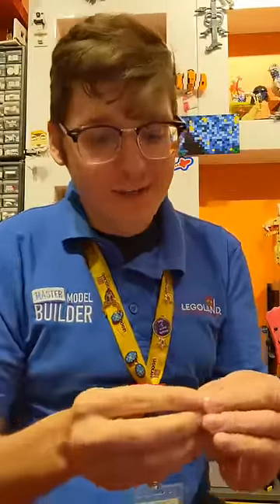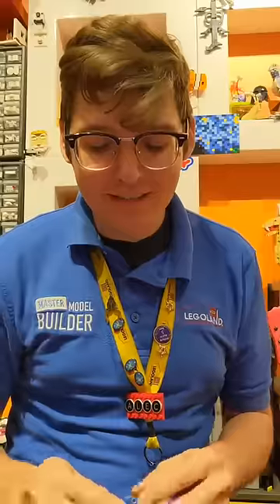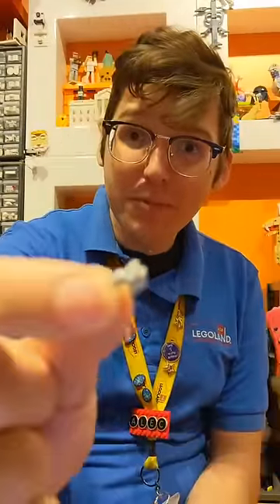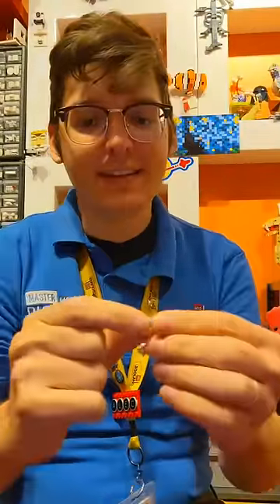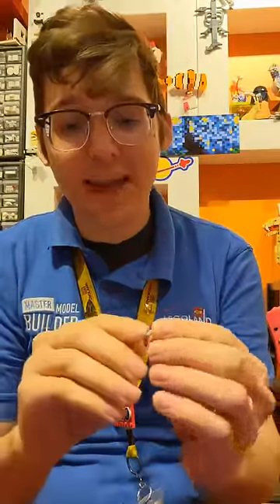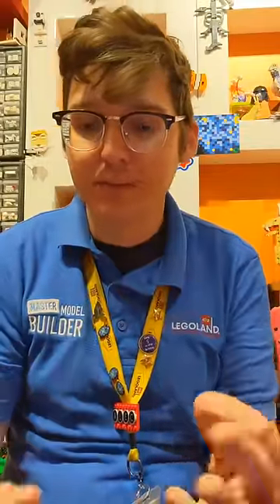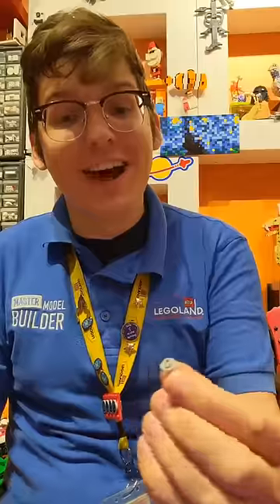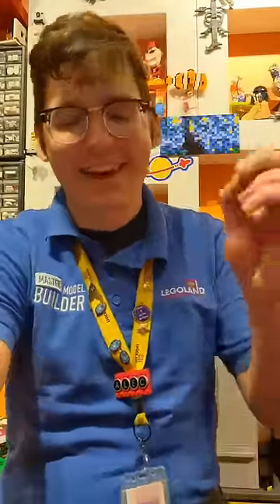The Perfect LEGO Brick!